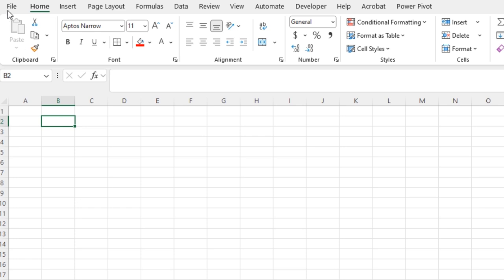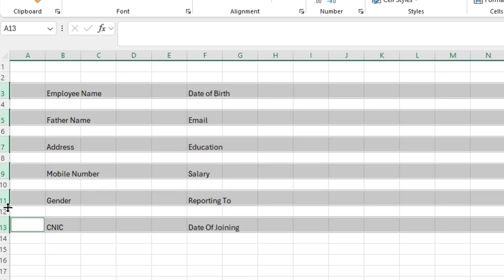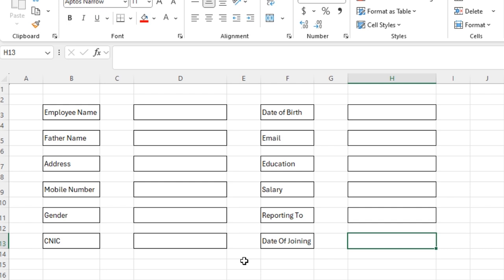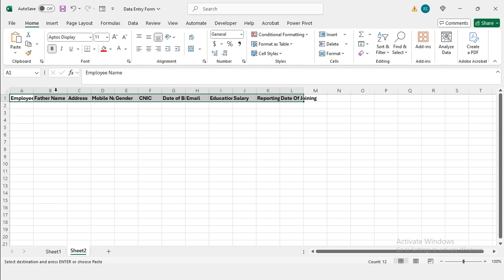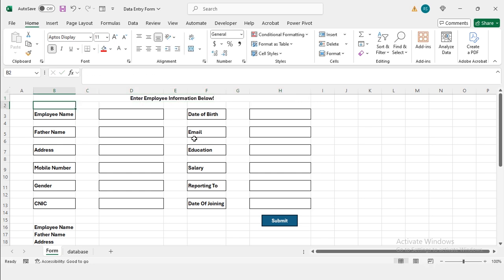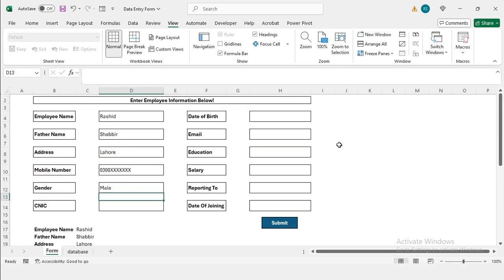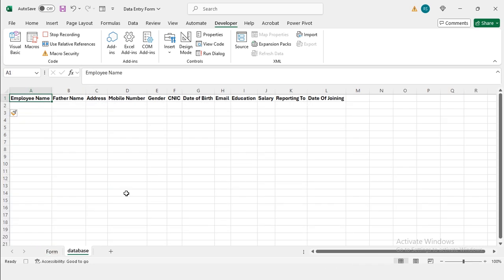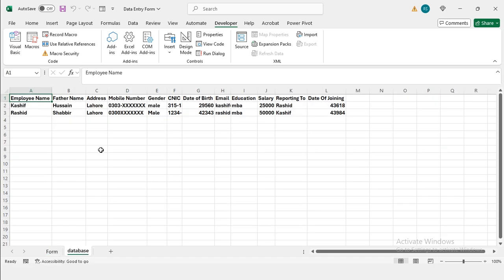Automated Data Entry Form in Excel (No VBA) | Excel Automation Tutorial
Learn how to create an automated data entry form in Excel without VBA. This Excel automation tutorial shows how to build a professional data entry form step by step — perfect for office work, HR data, and business reporting.

In this video, you’ll design a clean Excel form, add dropdown lists, and create a Submit button that automatically saves data into another sheet using simple Excel automation techniques.

🔹 What You’ll Learn:
✅ Create an automated data entry form in Excel
✅ Design a professional Excel form layout
✅ Add dropdown lists for fast data entry
✅ Automatically save data to another sheet
✅ Build reusable Excel forms for office work
✅ Excel automation for beginners (no VBA coding)

🎯 Who This Video Is For:
Office professionals
HR & admin teams
Excel beginners & students
Business analysts
Anyone who wants faster data entry in Excel